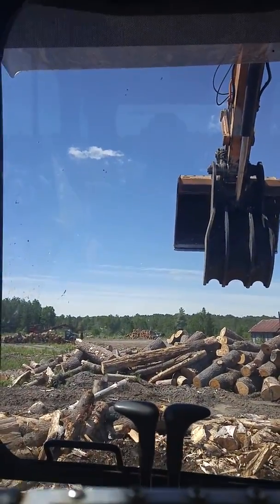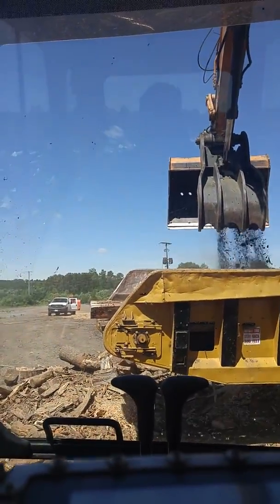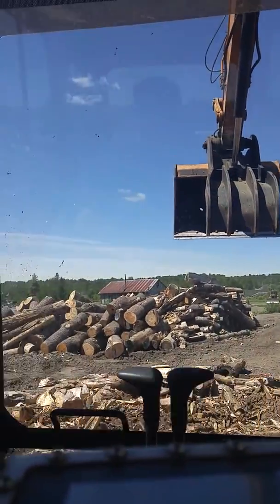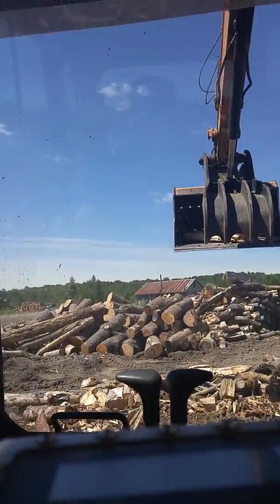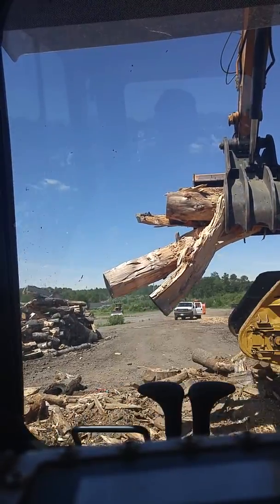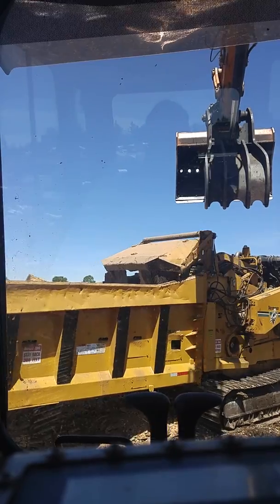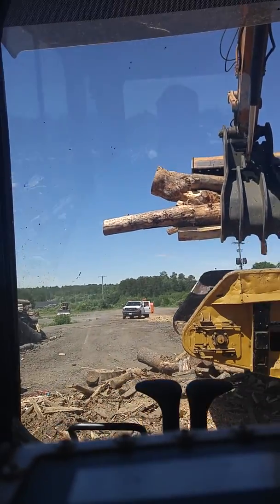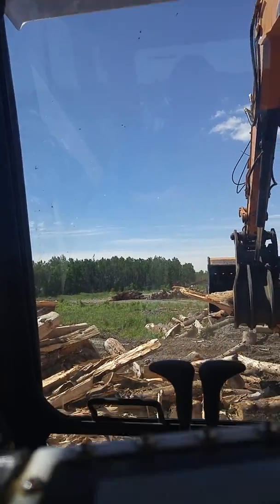Vermeer hg 6000 tx and case 240 grinding white pine